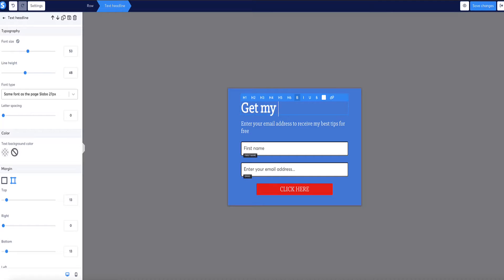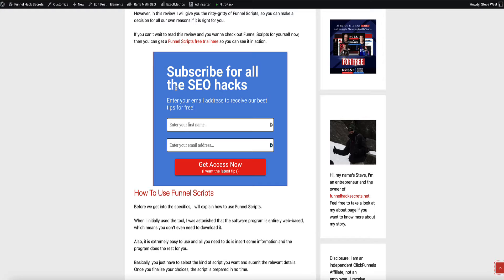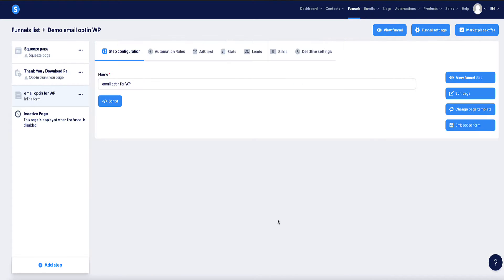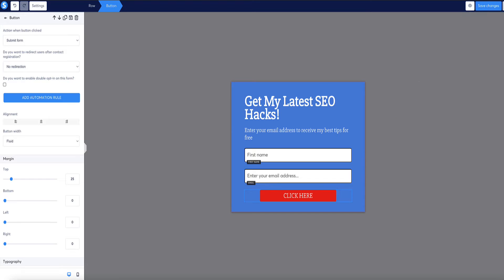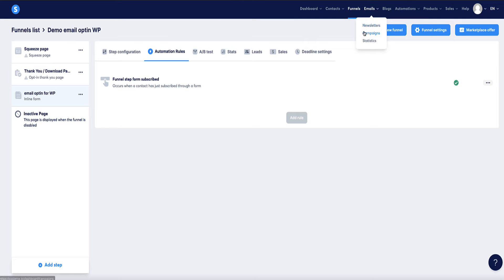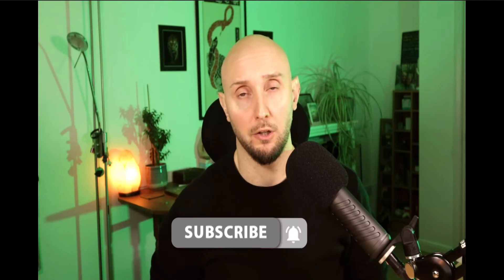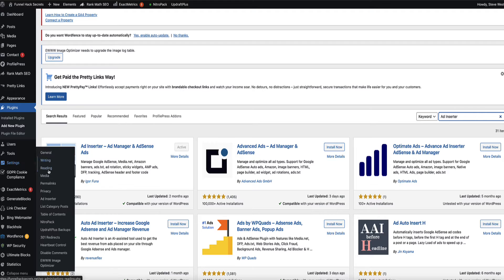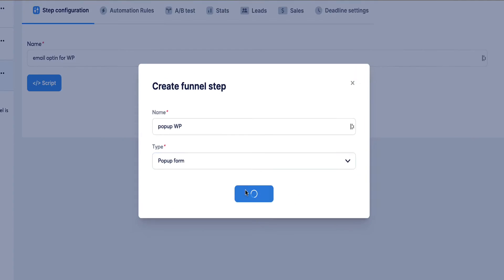How To Integrate Systeme.io with WordPress | A-Z Systeme.io Tutorial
Looking to integrate Systeme.io with WordPress? In this video, we'll show you how to connect Systeme.io to your WordPress site for email subscription forms and popups. Plus, we'll share a free popup solution for WordPress users!

00:00 Intro
01:07 Create email optin in Systeme.io
03:32 Configure form optin button
04:36 Connect form to automated email follow-up
05:36 Add email optin form to WP
06:27 Add email optin form to all WP pages
08:49 Create popup in Systeme.io
10:18 Connect popup to WP
12:25 Add popup to all WP pages (no plugin)